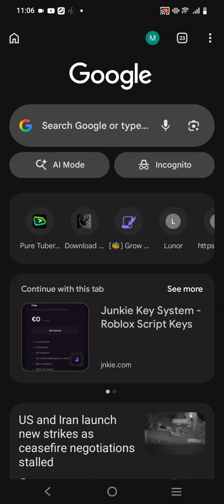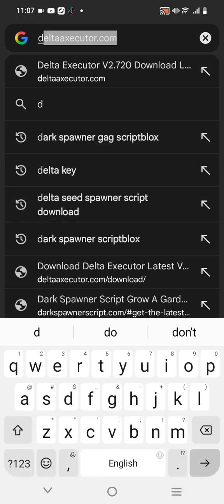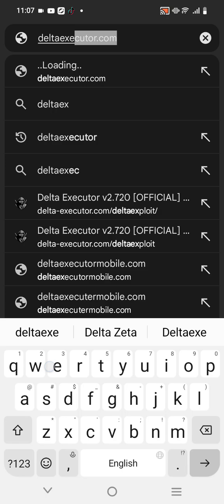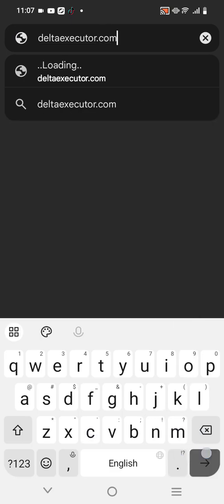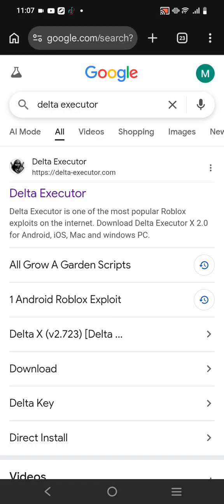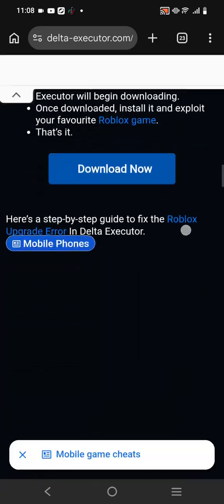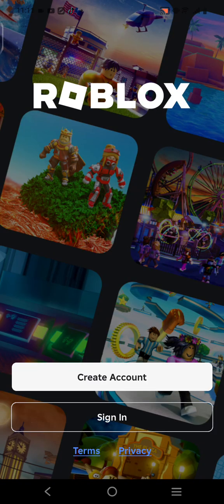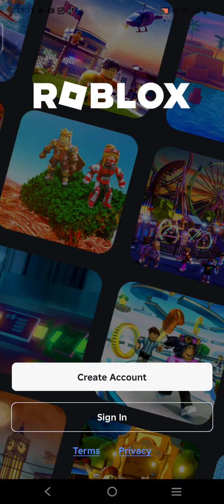How to download Delta executor